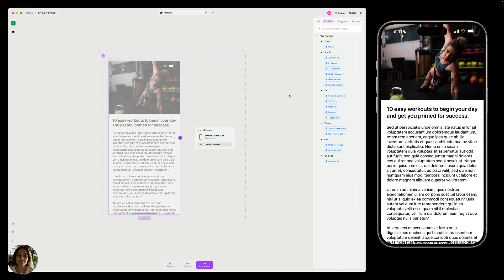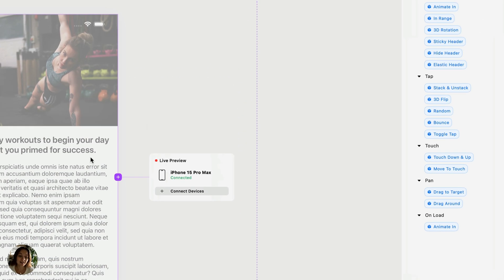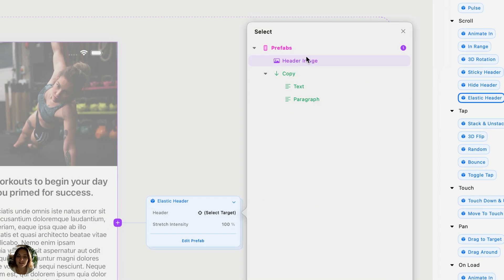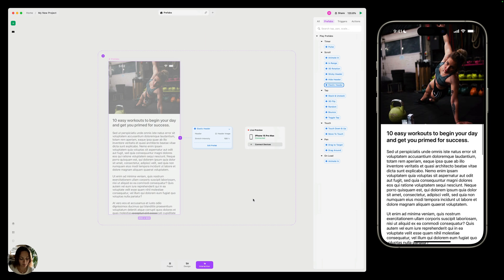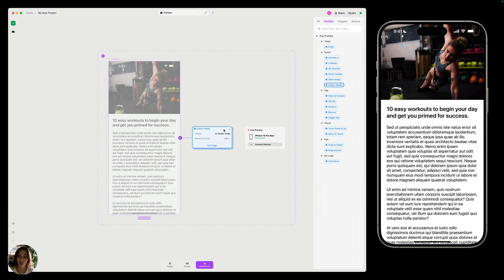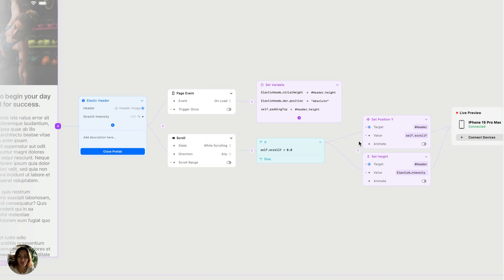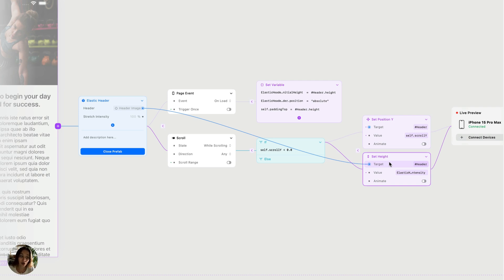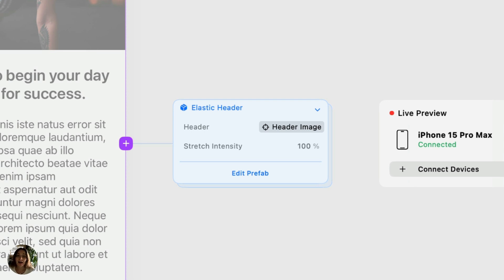Using Prefabs in Play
In this video, you'll learn how to use Play's premade interactions called Prefabs. At this time, Prefabs are made by the Play team, but in the future, we will allow our community to create and publish prefabs for others to use.